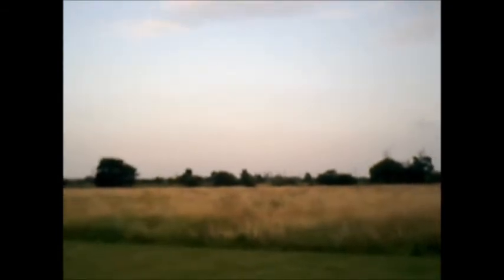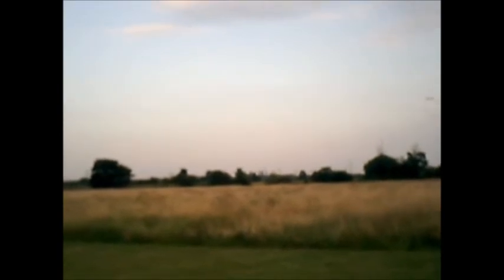X8 first flight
First flight of Mick's new X8 flying wing